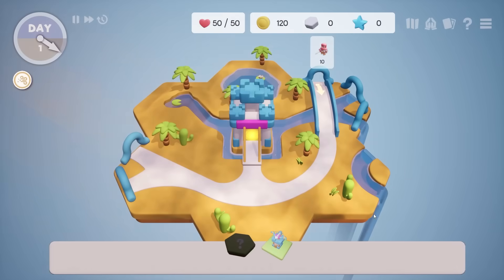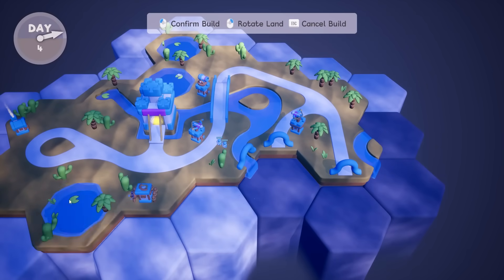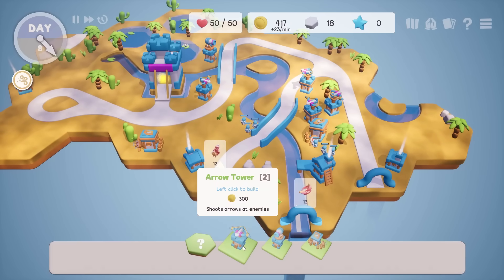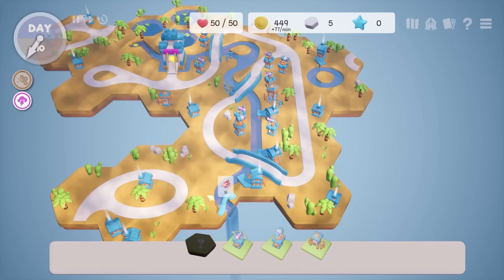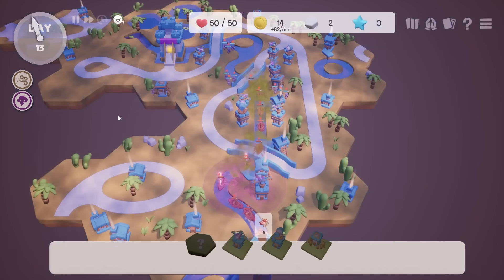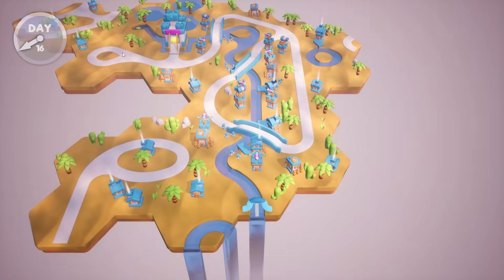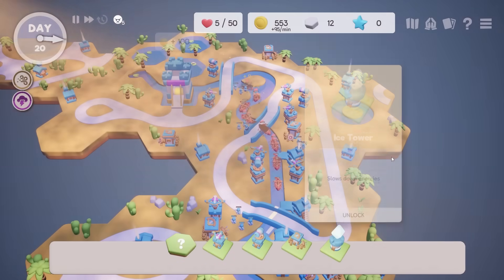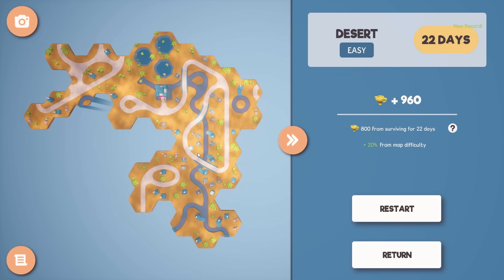I Upgraded TOWERS To LEGENDARY Levels in Hexguardian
It's Steam demo day, and I'm trying out another tower defense game called Hexguardian! It's time to upgrade my towers to ridiculous levels, recruit armies, and defend my castle from WAVES of enemies!
HEXGUARDIAN:
Hexguardian is a roguelite, tower defense game where you build your own maps with hexagonal tiles! Build and upgrade towers, recruit armies, learn spells, construct wonders and place hexagonal tiles to create a path to enhance your defenses. With plenty of game modes and talents to unlock!